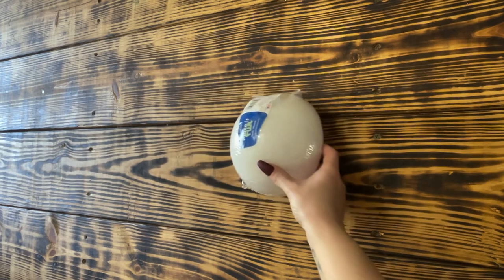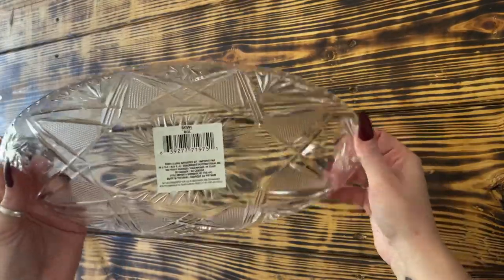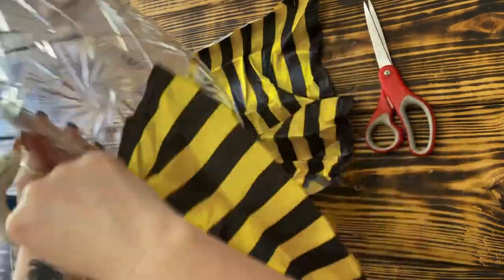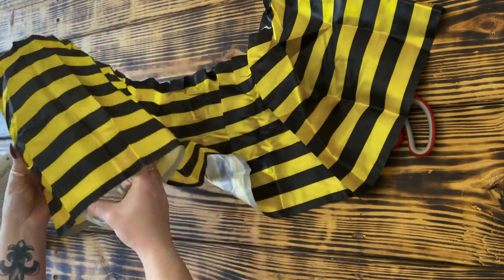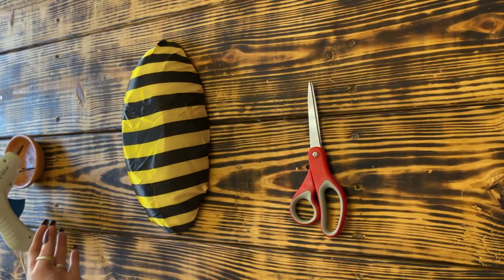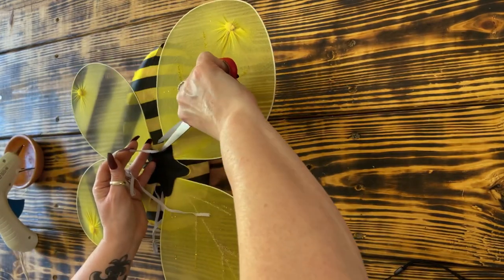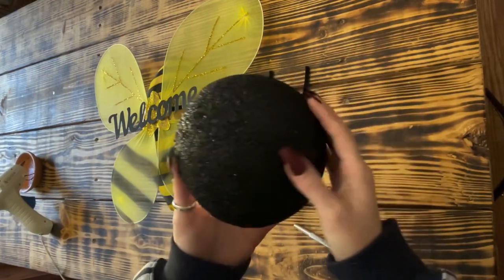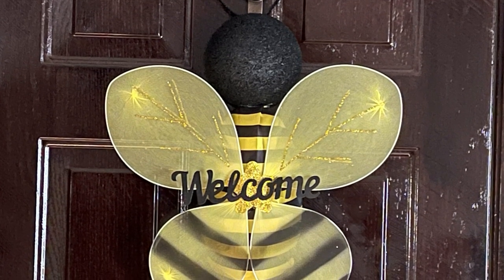Spring|Summer DIY: Bumblebee Door Hanger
Easy Bumblebee door hanger from items found at Dollar Tree!